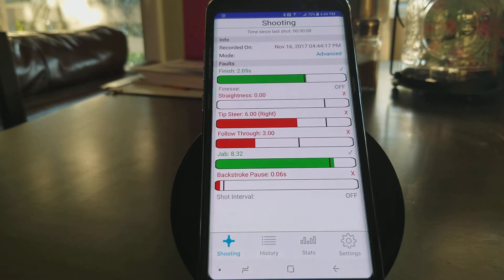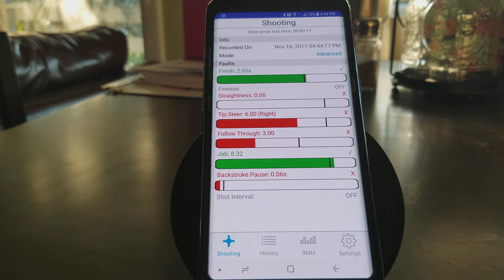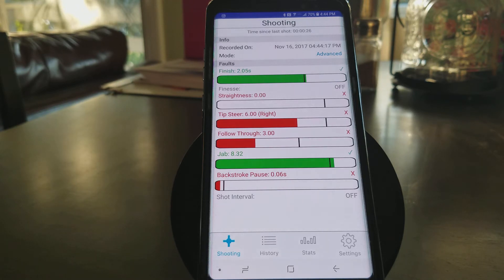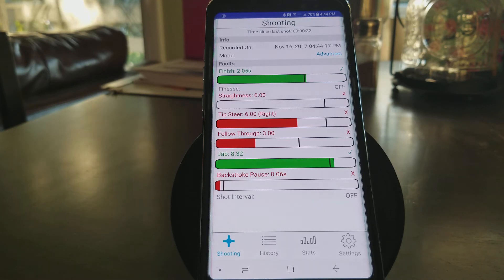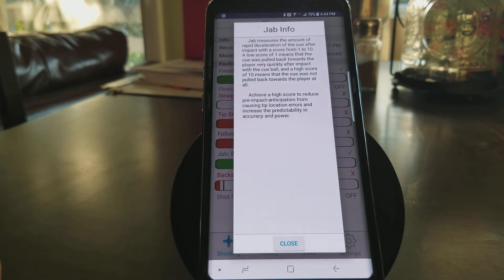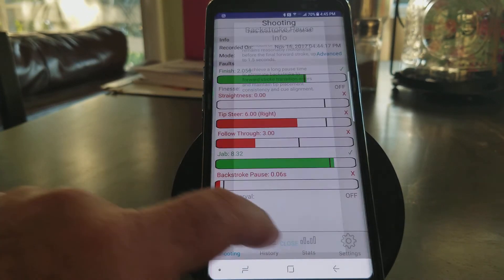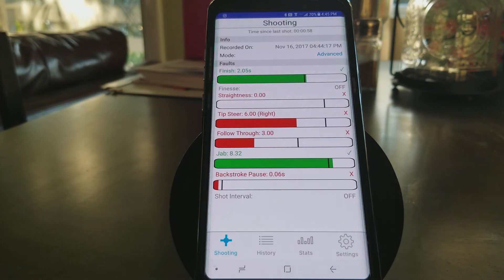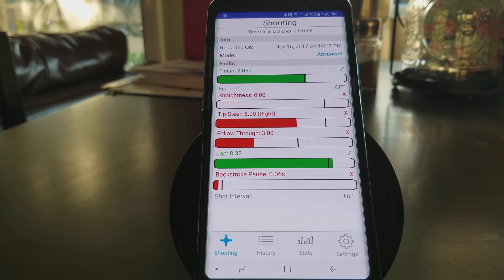Understanding what the DigiCue BLUE measures in the Android App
This video explains what the DigiCue BLUE Billiard Training device measures and how it looks in the Android DigiCue App.

What is the DigiCue® BLUE? Lot's of information about our new product listed below and even more information available on our

MSRP is $187 and it is available now!

The DigiCue BLUE is a small electronic coach with Bluetooth® technology that fits inside of a custom rubber housing and attaches to the butt end of any pool, snooker or billiard cue. Simply slide the DigiCue BLUE onto the butt end of your cue, push the power button, and then play the game of your choice.

What does the DigiCue BLUE do?

The DigiCue BLUE constantly monitors your stroke for inconsistencies and gives you immediate feedback by silently vibrating when it measures a flaw in your stroke. Additionally, it wirelessly sends statistics of each shot to the DigiCue app on your smartphone or mobile device.

What flaws does the DigiCue BLUE measure?

• The DigiCue BLUE measures:
• Jab strokes
• Follow through smoothness / acceleration through the cue ball
• Finish duration
• Tip steering and direction
• Straightness of your stroke
• Finesse
• Shot interval (time between shots)
• Backstroke pause duration